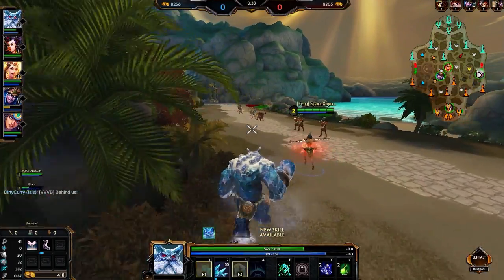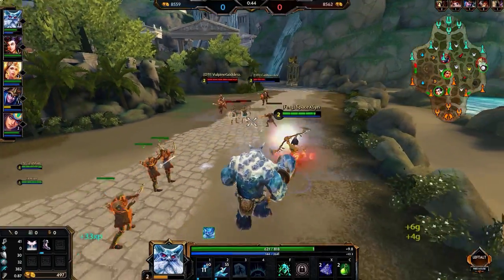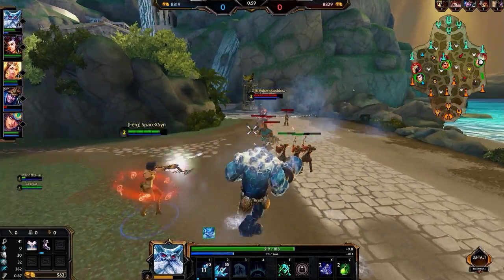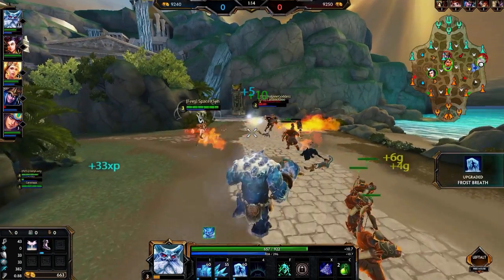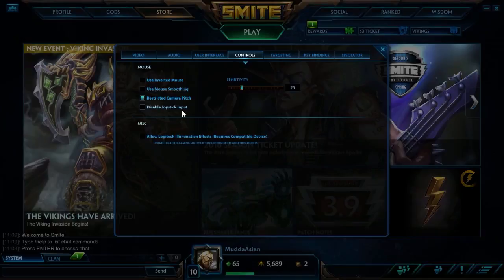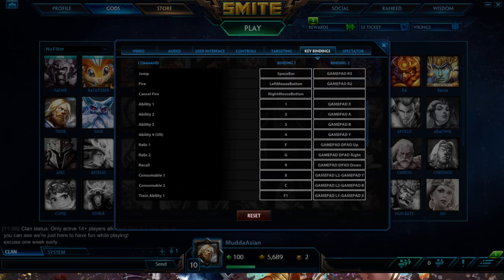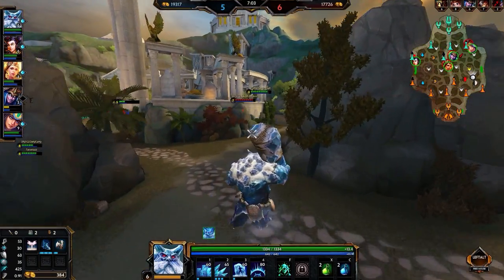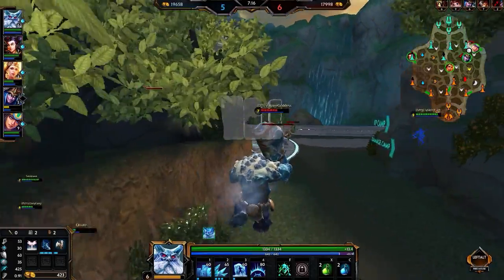Smite: How To Use Xbox One Controllers On The Windows PC (2016)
This video shows a complete, precise tutorial on how to use your Xbox One controllers whenever you play Smite on the PC version!

Ever felt like you had sleeping problems after gaming for long hours all day? Ever had insomnia too? Well, NoScope Gaming has the best products to relieve your problems! Their glasses provide protection from harsh, blue light that are always emitted from electronics!

Click on my link for a discount off purchases on these awesome glasses!